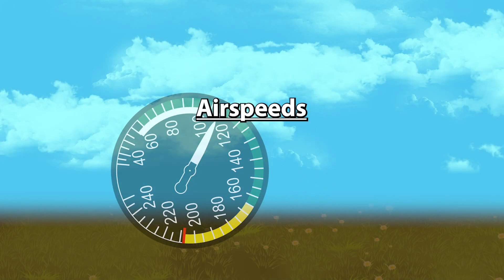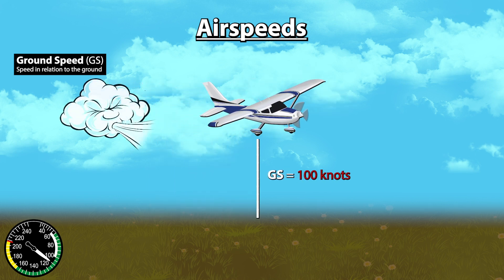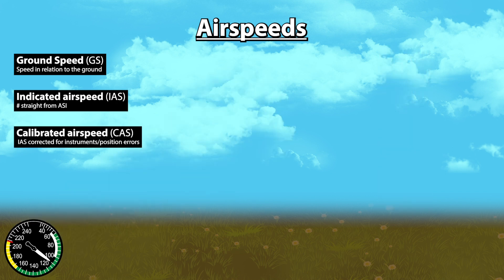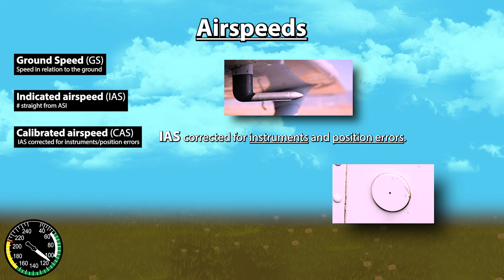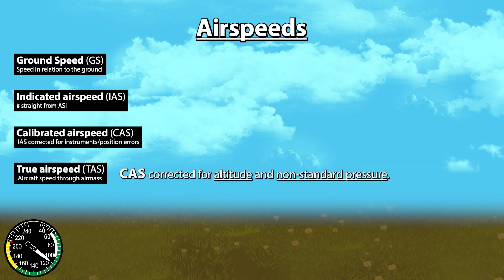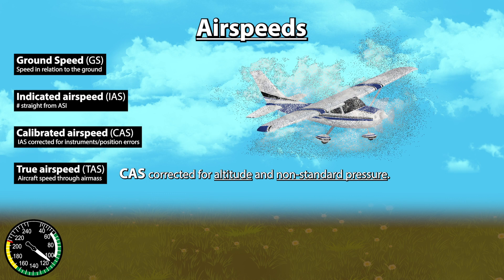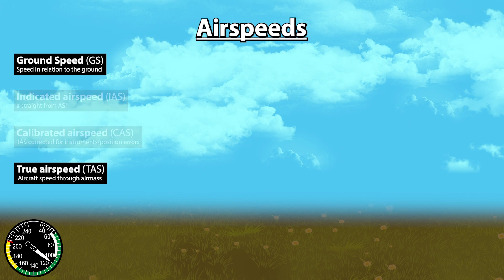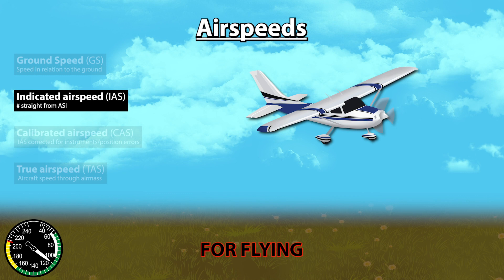Airspeeds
The 4 Airspeeds you should know and understand as a private pilot are:
Ground Speed (GS) = your speed in relation to the ground. Use for flight planning purposes.
Indicated airspeed (IAS) = the number you read straight from your airspeed indicator. Use while flying and for V-speeds.
Calibrated airspeed (CAS) = indicated airspeed corrected for instruments and position errors.
True airspeed (TAS) = calibrated airspeed corrected for altitude, temperature, and non-standard pressure. Use for flight planning purposes.